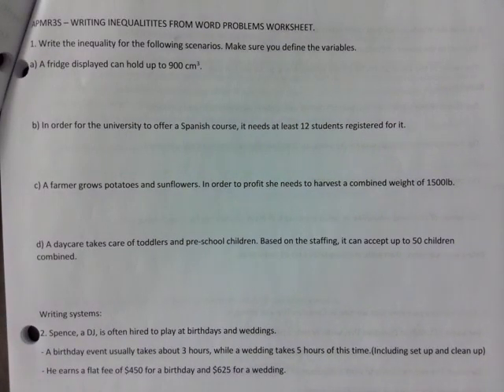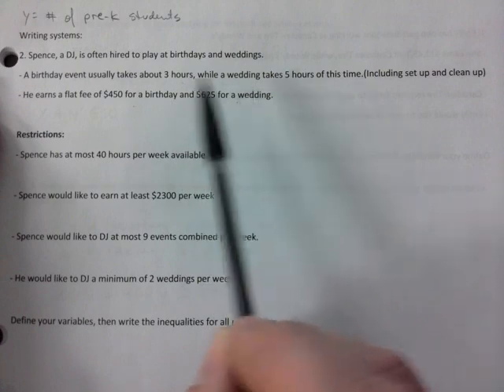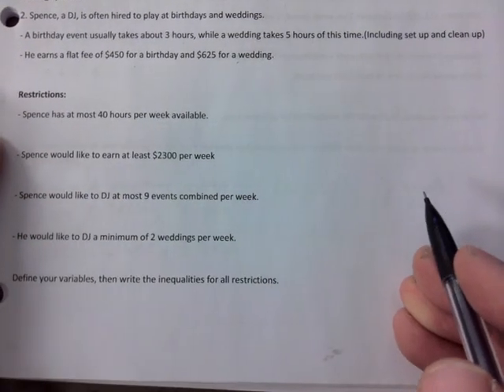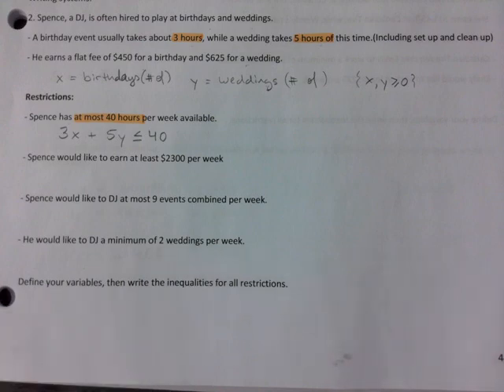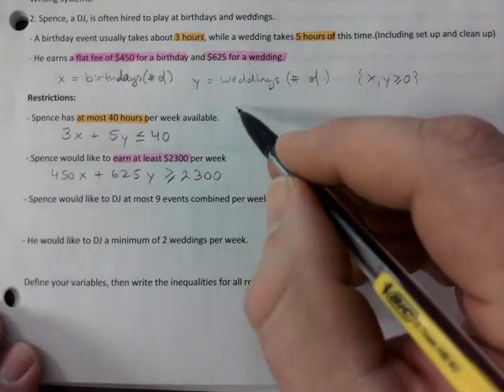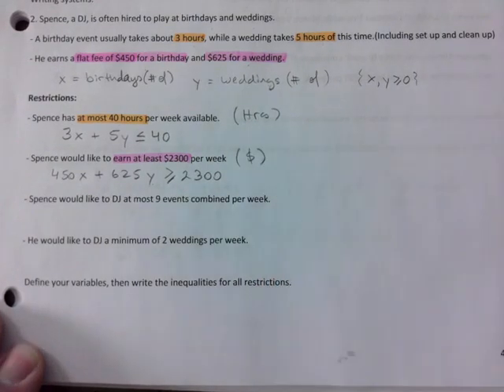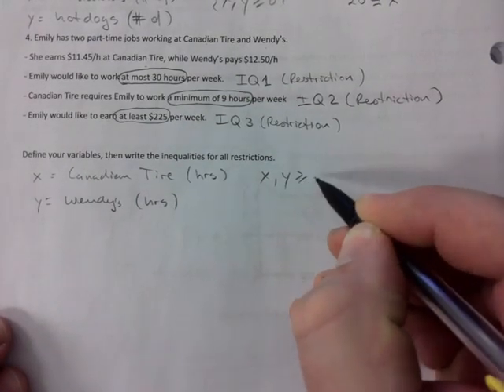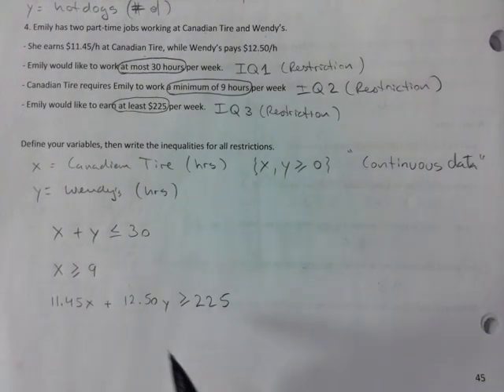APMPR3S CH 6 WRITING INEQUALITIES FROM WORD PROBLEMS